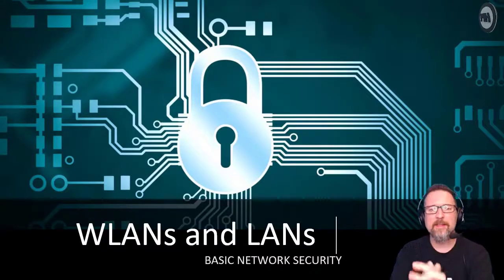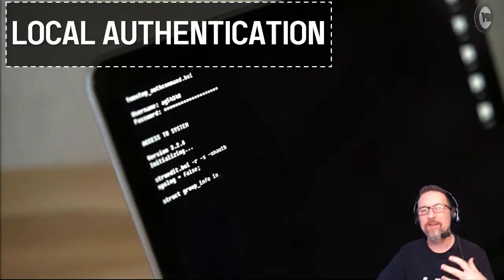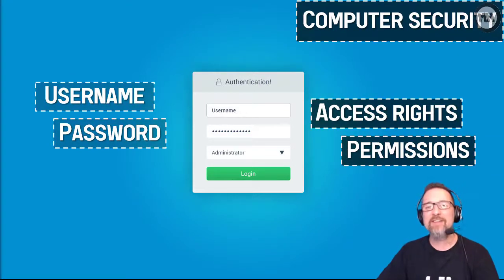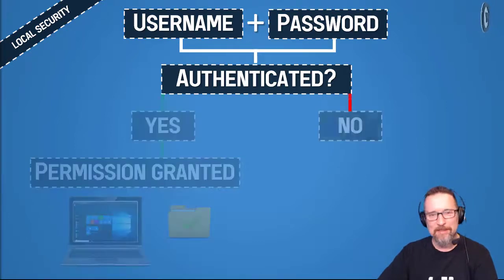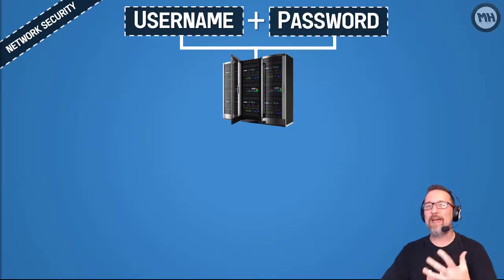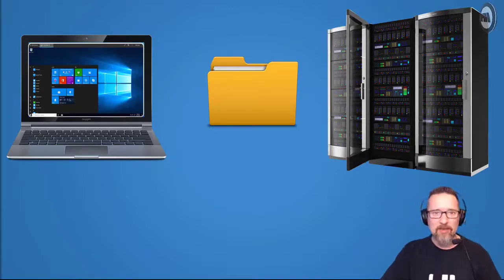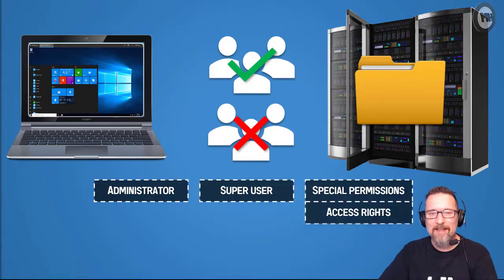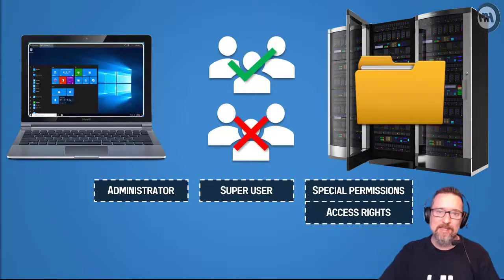Level 2 Networks Lesson 6: Basic Network Security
Basic Network Security